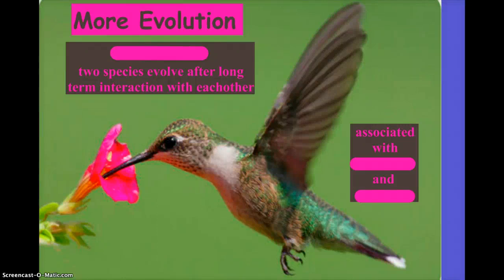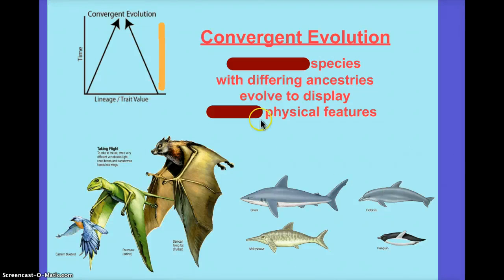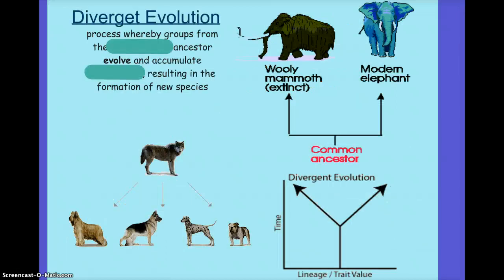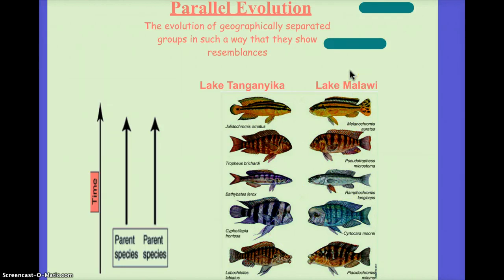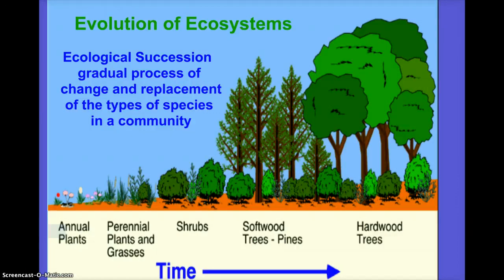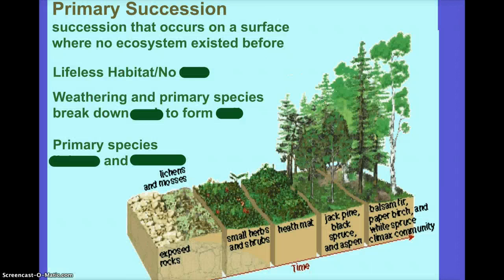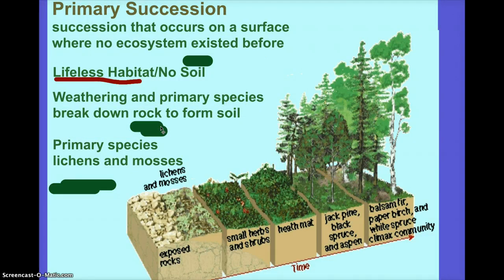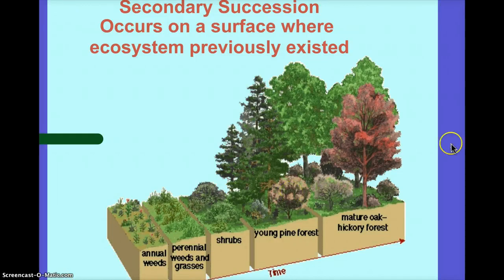APES UNit 3 Final